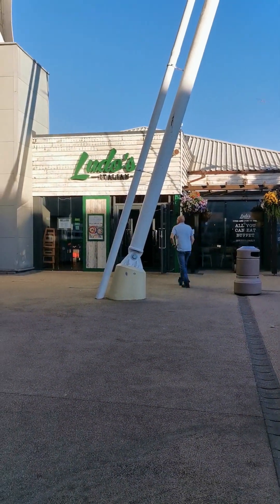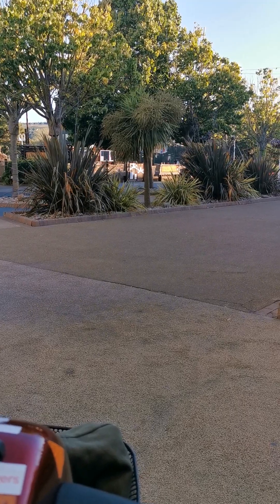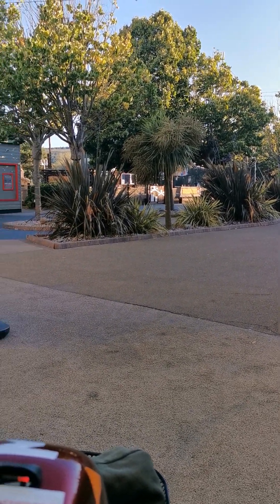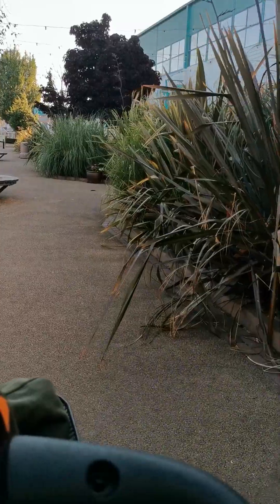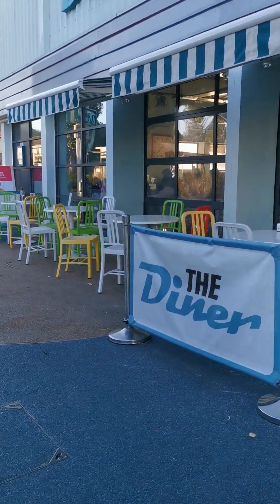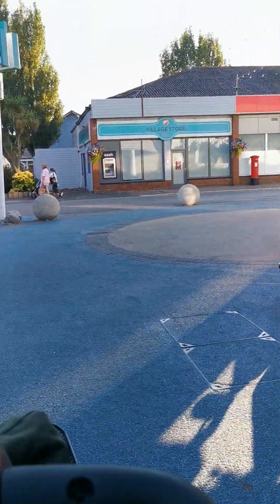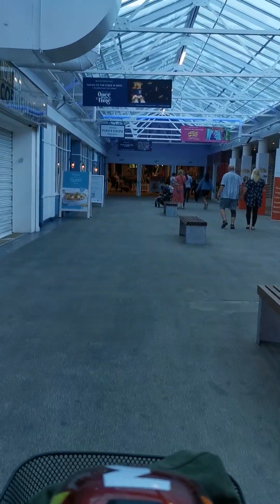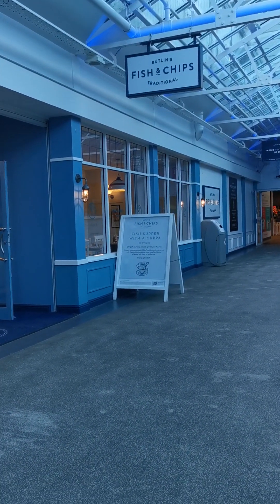Butlin's Minehead, Restaurants on the Dine Around Plan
A tour of the 5 restaurants thatctou can use on the Butlins Dine Around Plan. Please note the area at the start of the video is being remodelled and worked on at the moment so this may affect the Diner being open but the others will still be available.